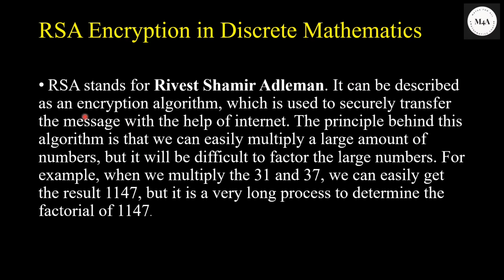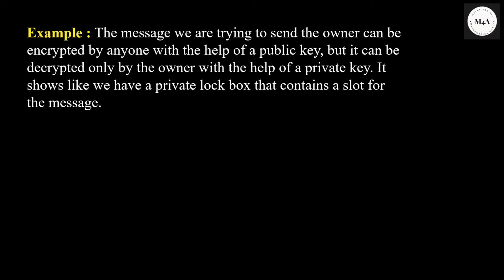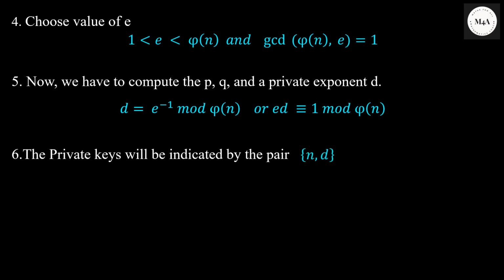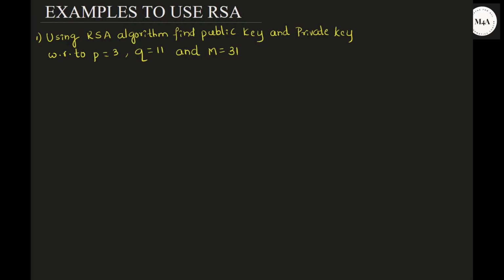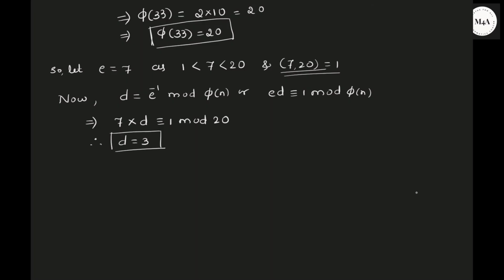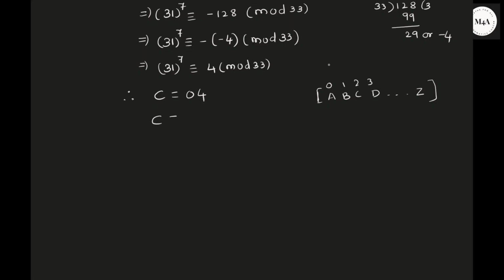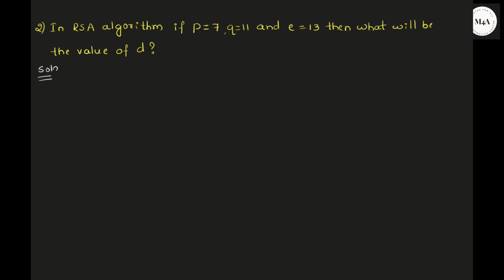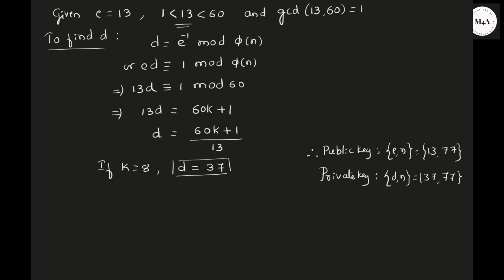RSA Algorithm Introduction||Modular Arithmetic|| Cryptography||22mats101 Module 4|| Dr. Sujata T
In this video introduction to RSA algorithm explained with examples.